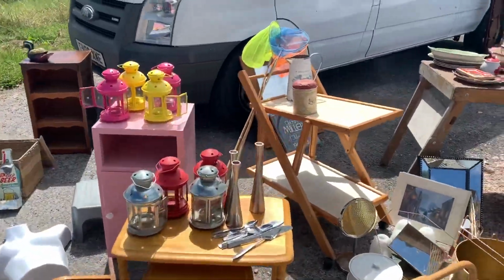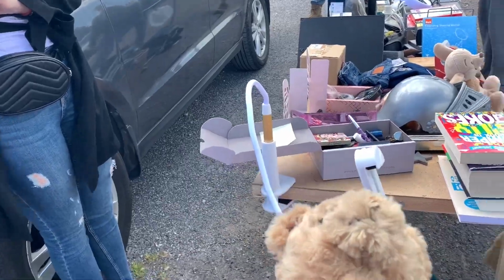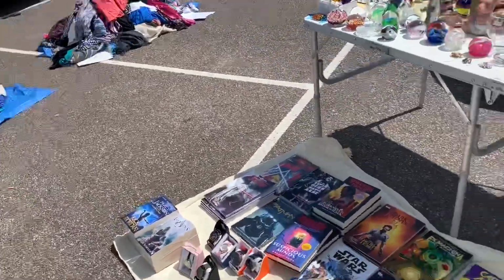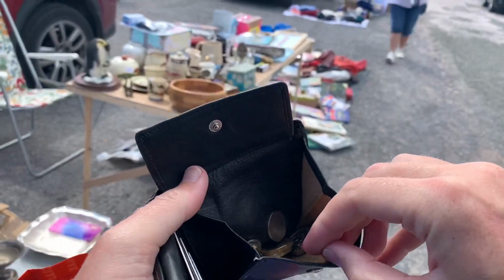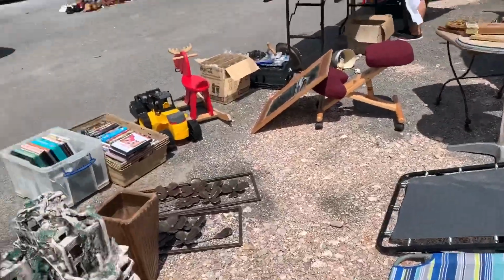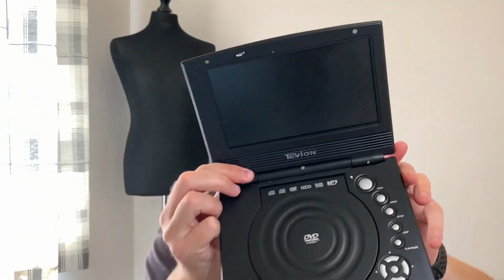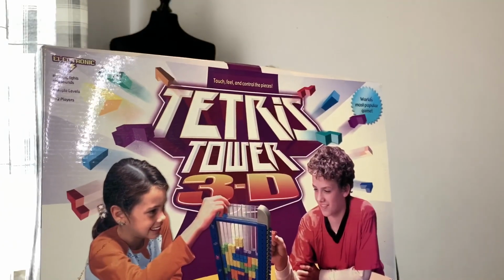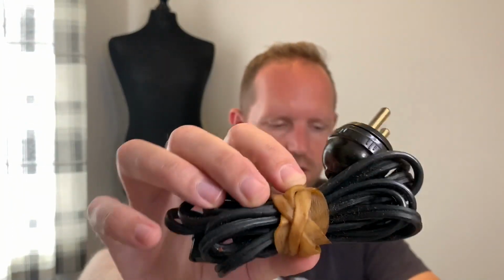WOW!! £8 Car Boot Sale Entry! Was It Worth It? | UK eBay Online Reseller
I went to 2 Car Boot Sales. Exeter Racecourse and Torbay. The Racecourse had an early buyer entry fee of a HUGE £8!! Check out if it was worth it or not when you see the haul, this video features 'GoPro' style footage at the boot sale with added commentary.

We also bumped into @Joesantiques for the first time since moving to Devon!

Amazing Merch, FREE MP3 of our eBay song sent to everyone who makes an order

About Me
I am a car boot sale bargain hunter, thrifter, ebayer, reseller. Reselling full time to make money online. I thought I would share my finds, hauls, experience and whats important to me as a reseller on eBay, Amazon and other selling platforms.